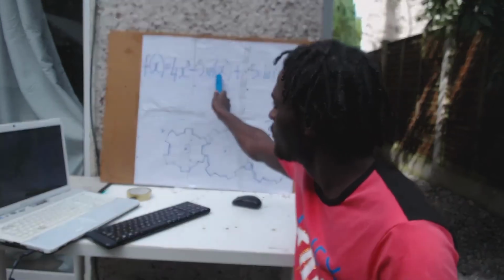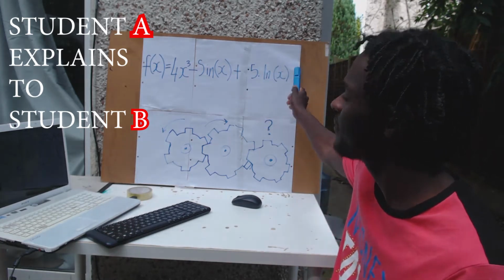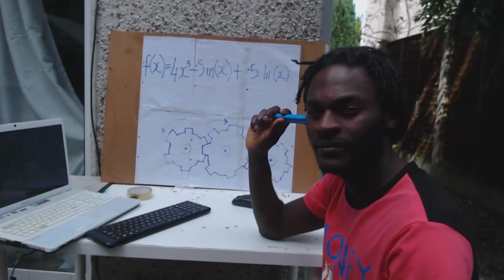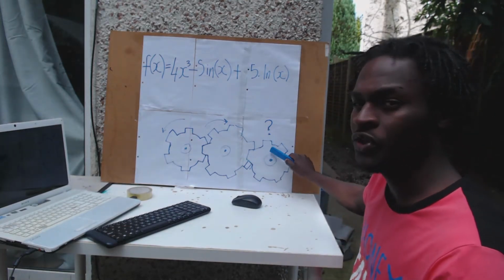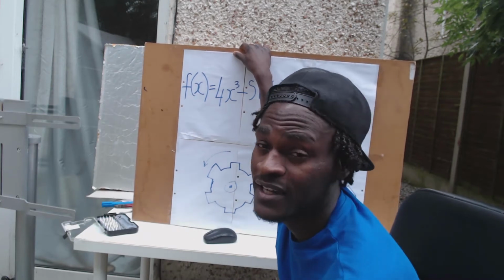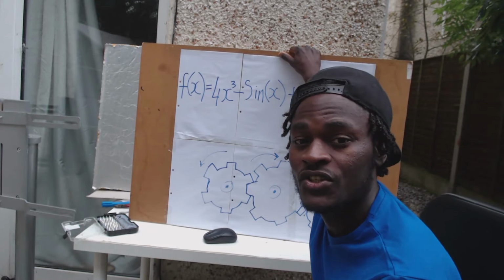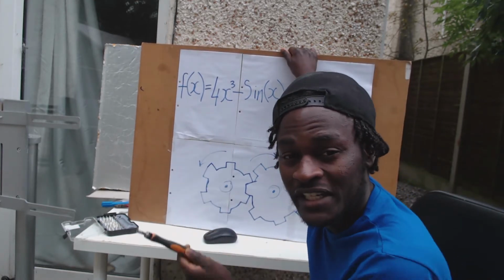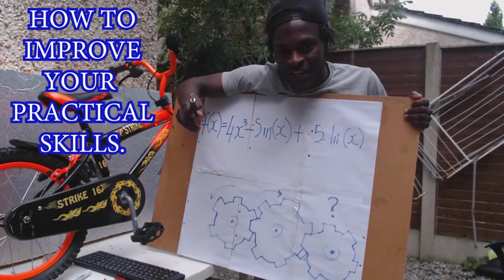5 Qualities Engineering Students Display in College And How To Improve them.